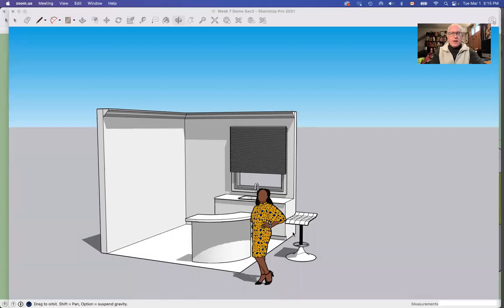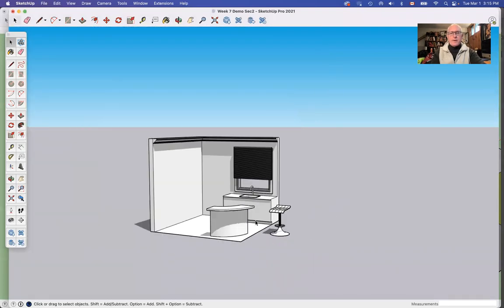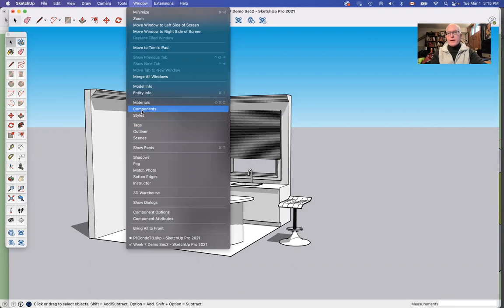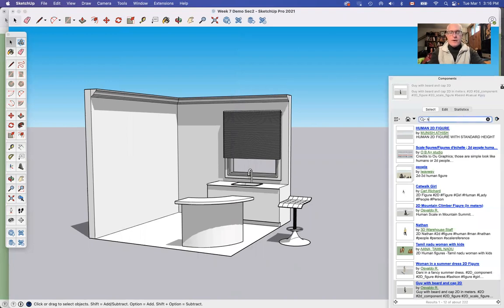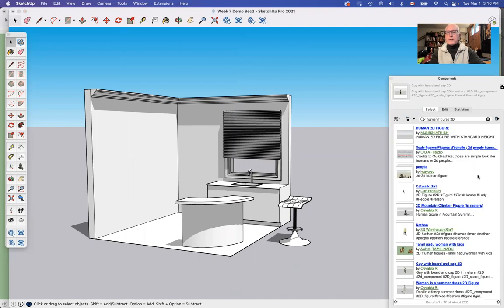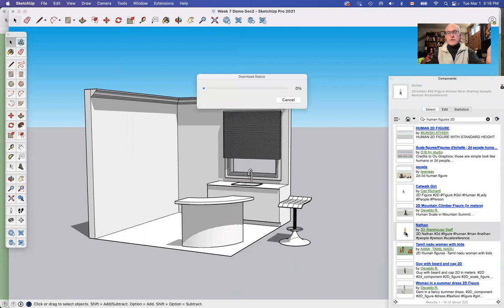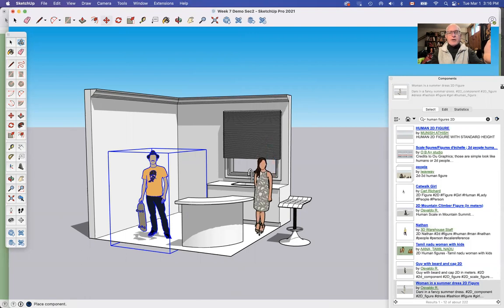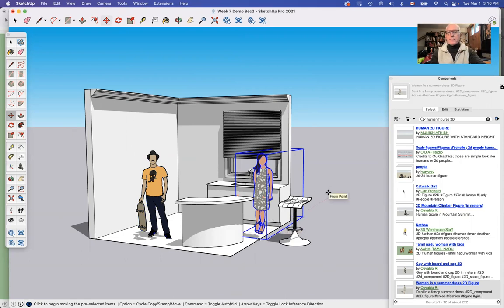Human Figures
Importing 2D figures in Sketchup